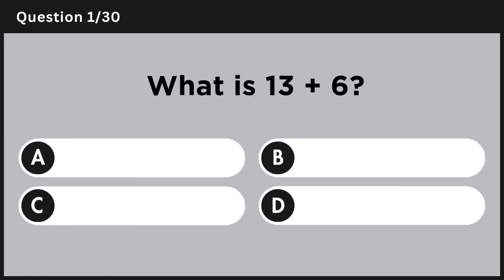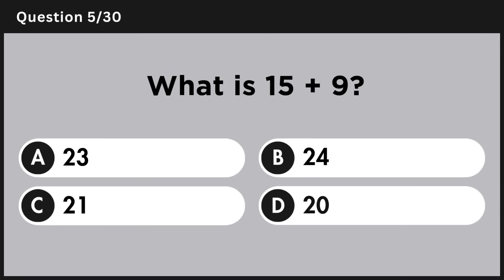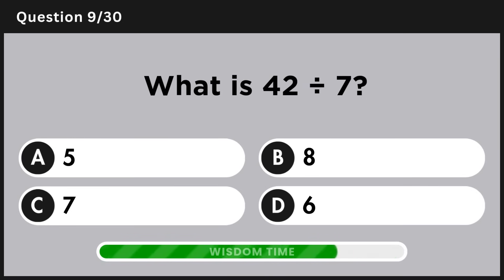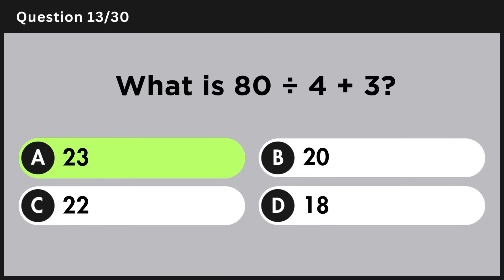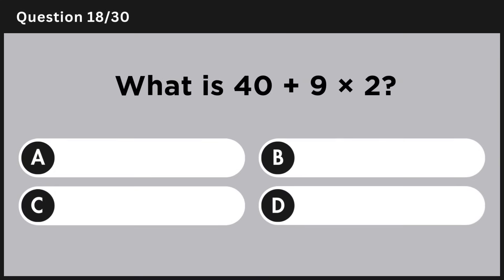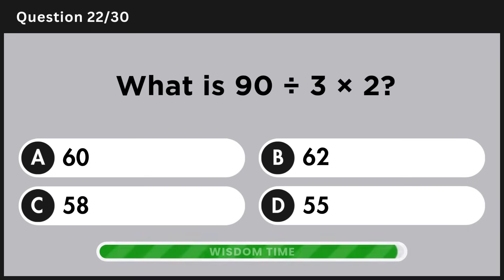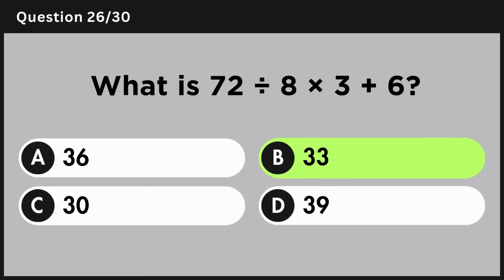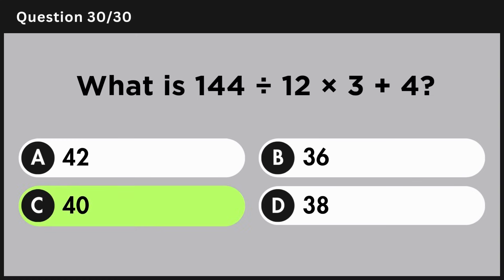Can You Score 15/30 on This Math Challenge? 🧠 Take This 30-Question Quiz!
Test your brain with this fun and challenging math quiz! This video includes 30 unique math questions for all ages. Perfect for students, math lovers, and quiz fans. Improve your mental math and problem-solving skills while having fun. Take the quiz now and see how smart you really are!